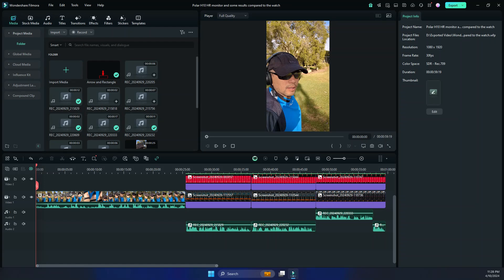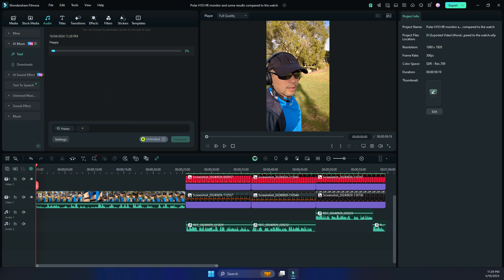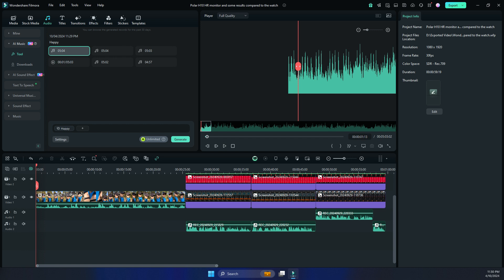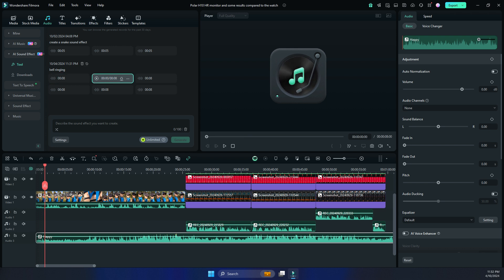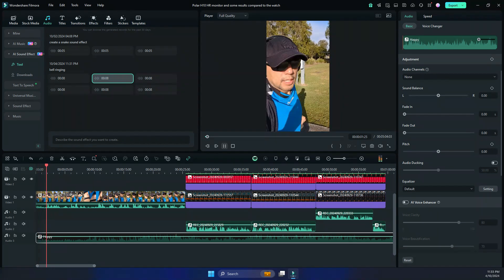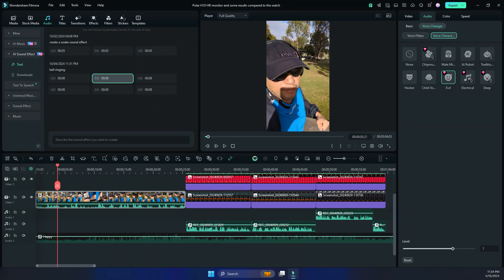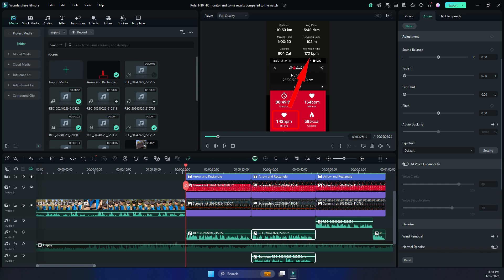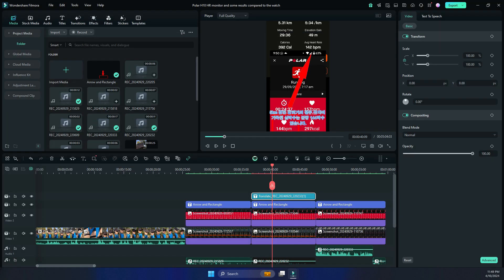COOL AI VOICE TOOLS IN WONDERSHARE FILMORA 14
In this video, we're going to dive into the cool AI voice tools available in Wondershare Filmora 14. Discover how you can enhance your videos with the latest AI-powered voice features, adding a professional touch to your content creation. Whether you're a vlogger, filmmaker, or content creator, these tools are designed to take your audio editing to the next level.

Features:

AI Music
AI Affects
AI Voice Enhancer
AI Translation

LINKS:

WD 4TB My Passport Ultra